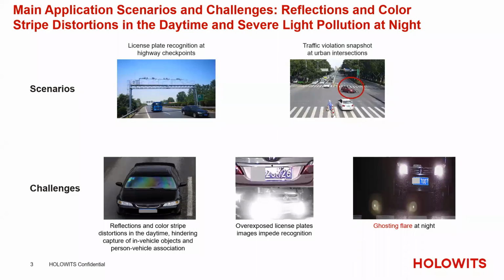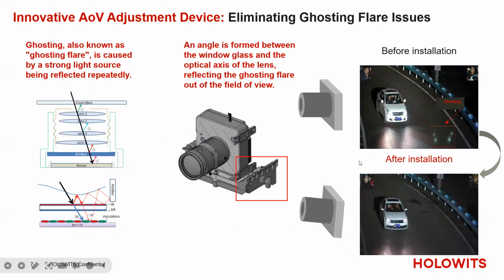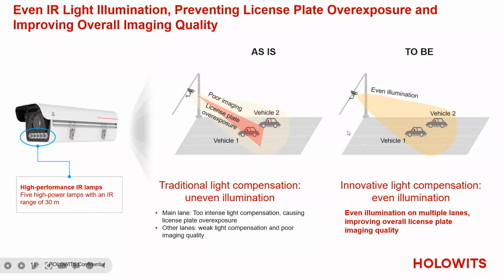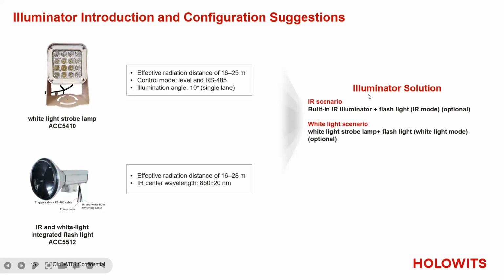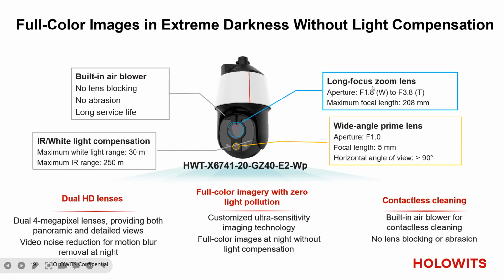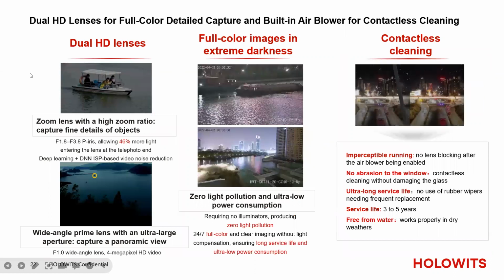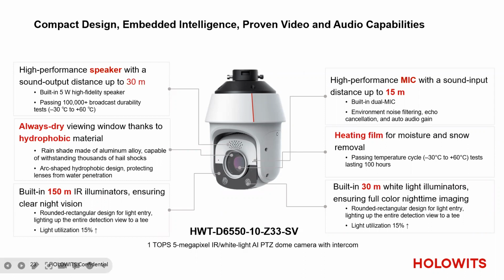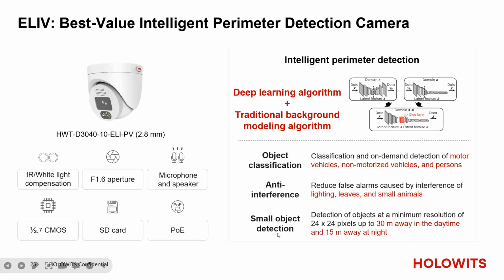2022Q4 HOLOWITS New Released Products X/D series Training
2022Q4 HOLOWITS New Released Products X/D series Training